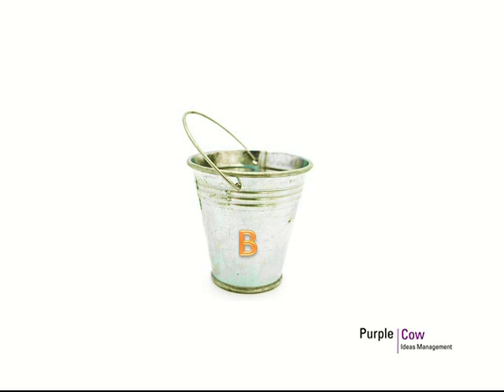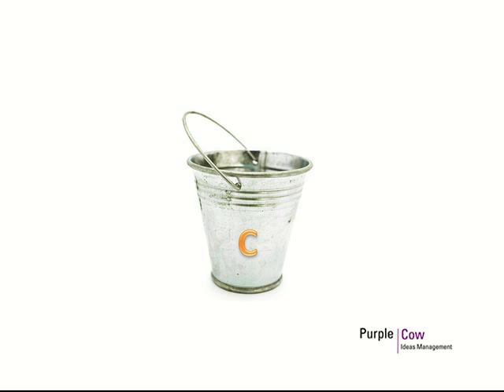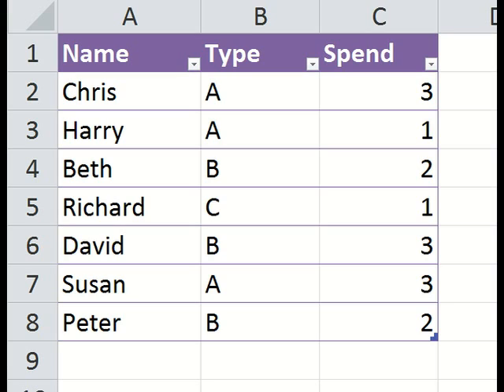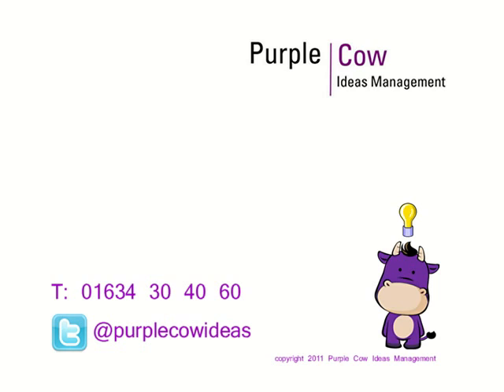Sales Tool: The Bucket Theory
This short four minute video has been designed specifically for those with a sales role within IT and technology businesses.